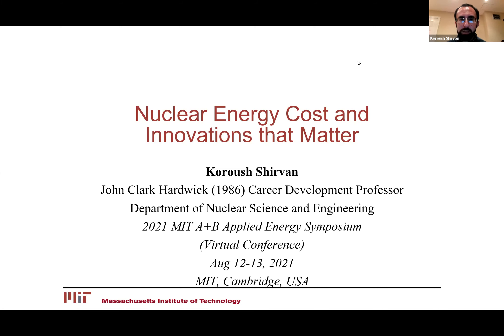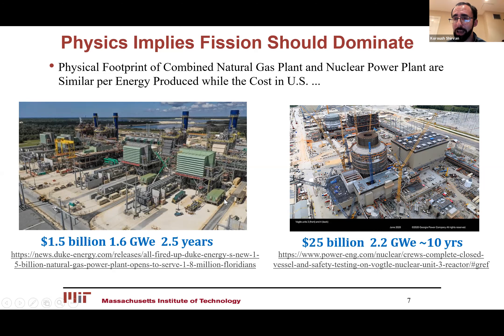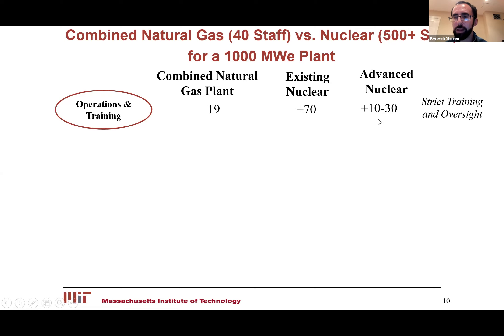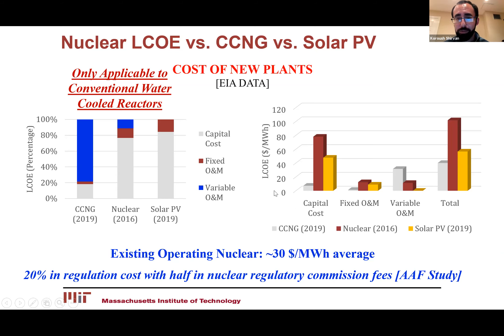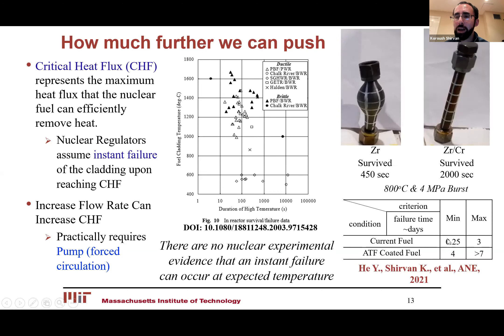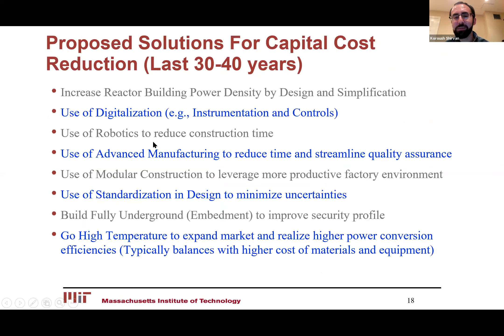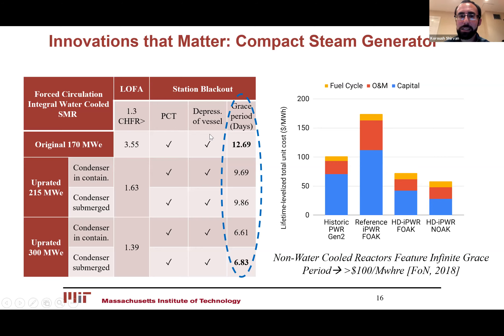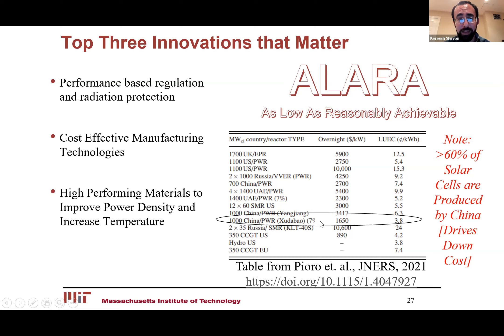MITAB21 ID 64 Shirvan Nuclear energy cost and innovations that matter